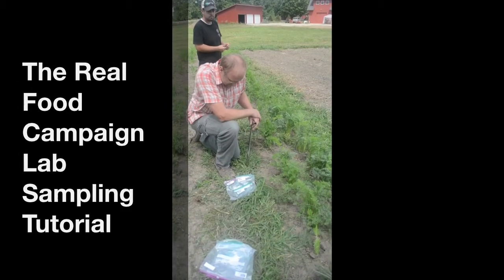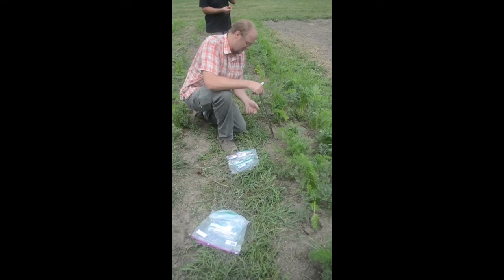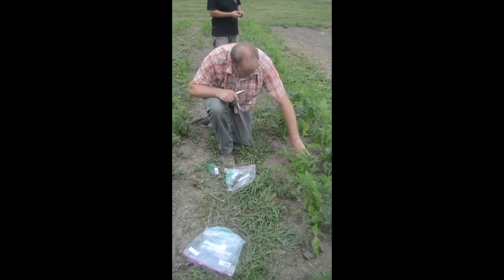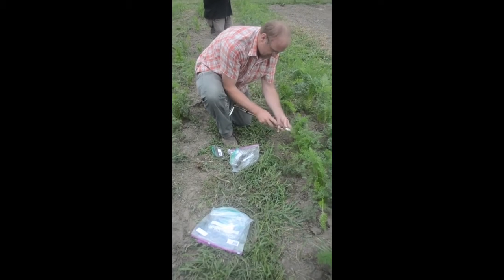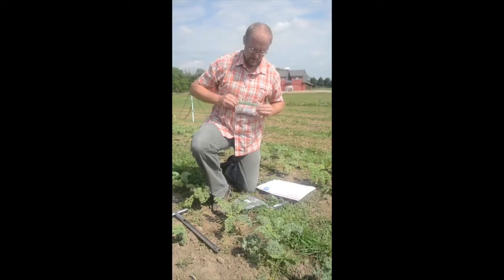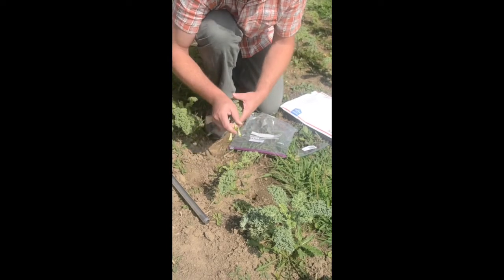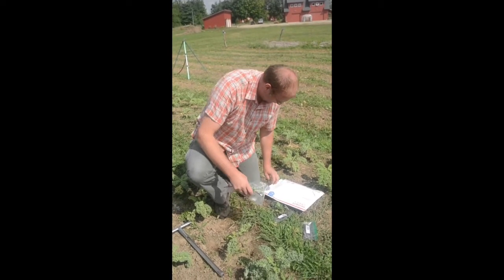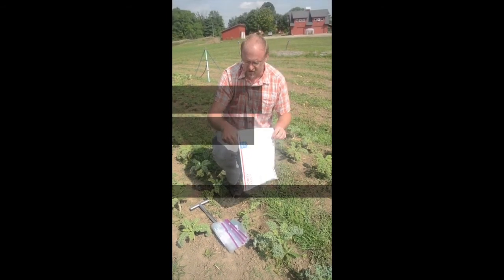Lab Sampling Tutorial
A quick overview for farm partners and lab sampling for the Real Food Campaign.